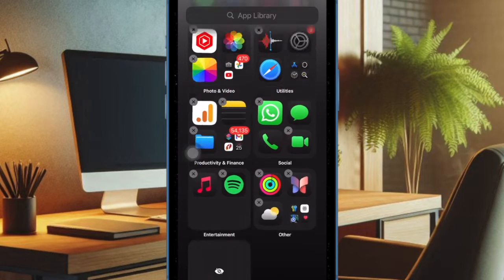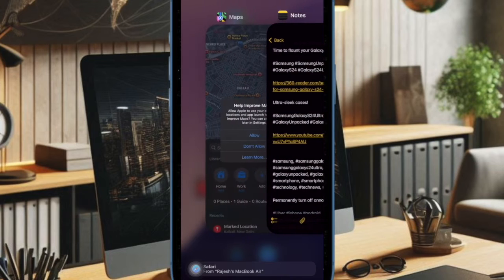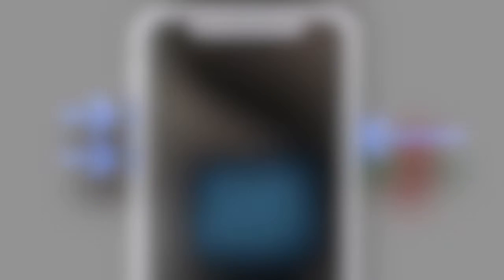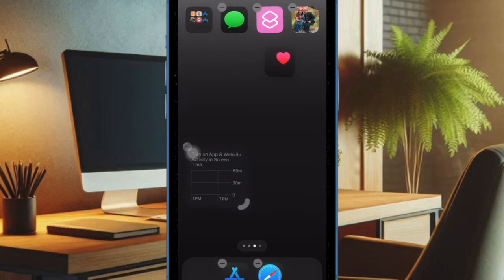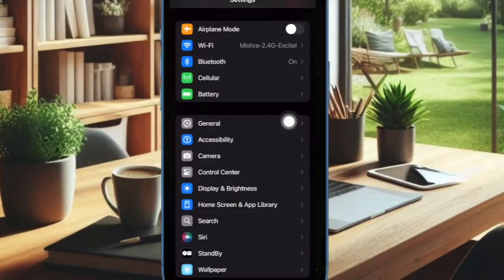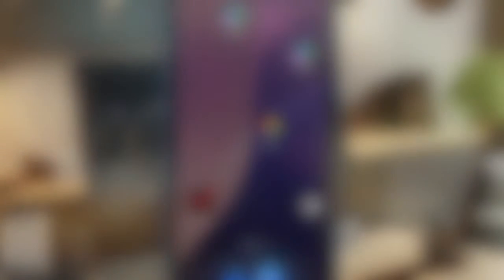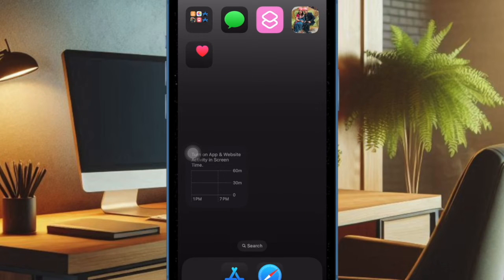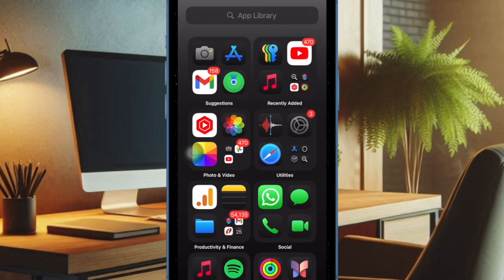6 Ways to Fix Apps Crashing on iPhone After iOS 18 Update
Are apps crashing on your iPhone or iPad after the iOS 18/iPadOS 18 software update? Check out these 6 best tips and tricks to fix the app crashing problem on iPhone and iPad.